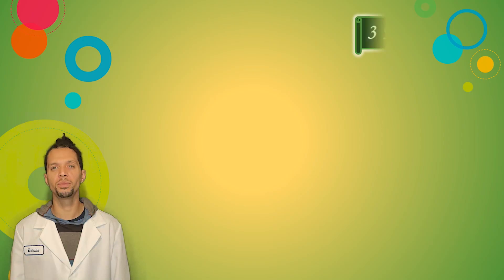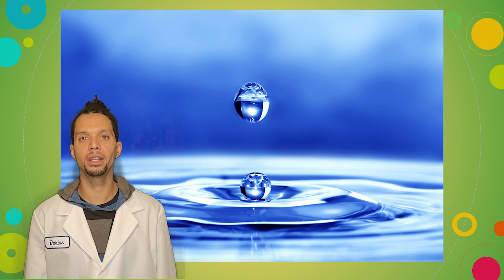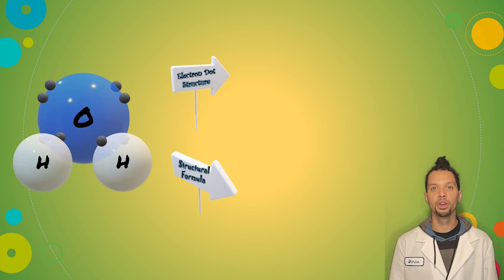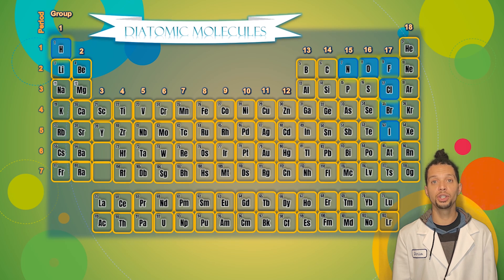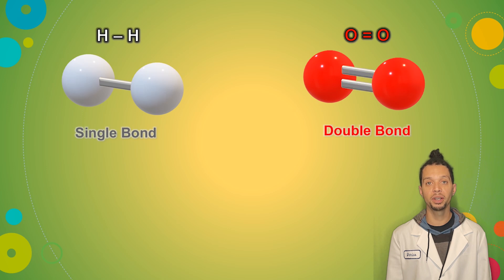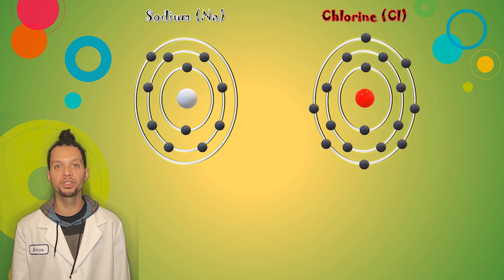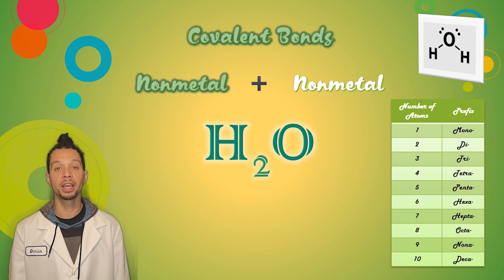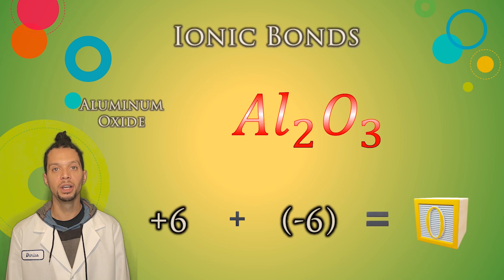The Connections that Matter...Chemical Bonding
This video explains the chemical bonds that the Elements in the World use to make connections between one another and form chemical compounds.

The topics discussed in this video are as follows:
Type of Chemical Bonds
Octet Rule
Covalent Bonds
Electron Dot Structure and Structural Formula
Lone Pair of Electrons
Covalent Compounds
Diatomic Molecules
Polyatomic Ions
Single Bonds, Double Bonds, and Triple Bonds
Ionic Bonds
Cations and Anions
Oxidation State
Lattice Structure
Covalent and Ionic Compound Names
Chemical Nomenclature and IUPAC
Chemical Formulas
Kriss Kross Method